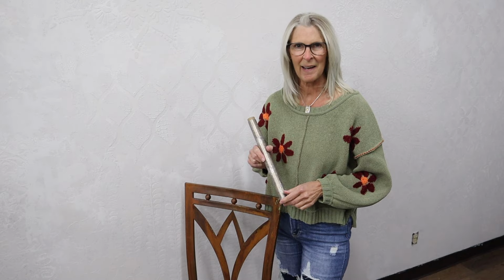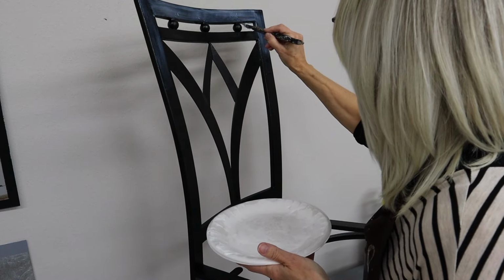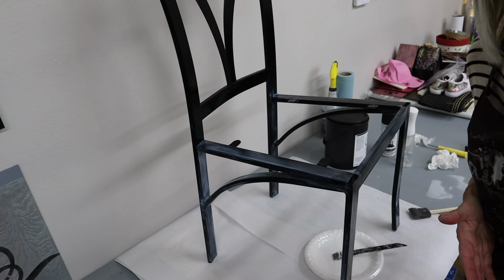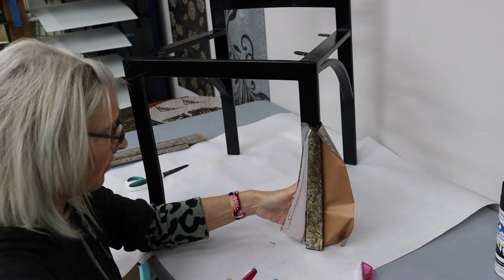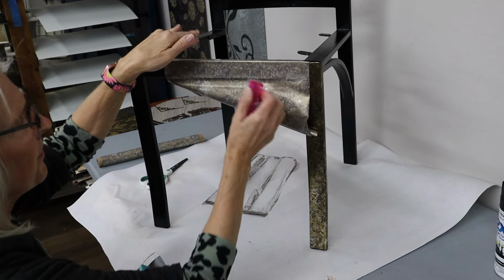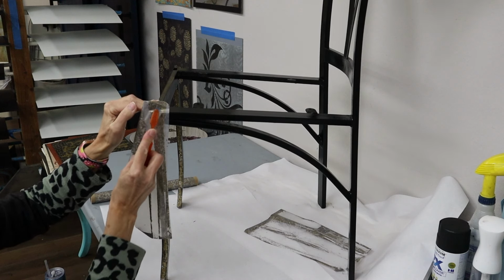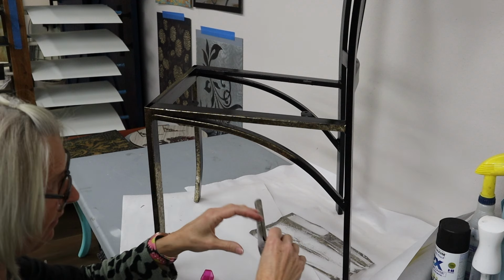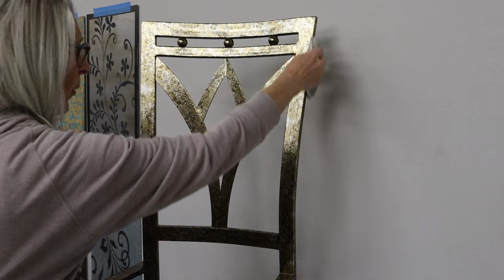Upcycled Chair: Metallic Transfer Foils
Join Jenn as she takes you through the step-by-step process of making an old iron chair a new beautiful piece of artwork using metallic transfer foils!

Products I used:
Restoleum 2x Black Primer

(learn how to foil a hat)